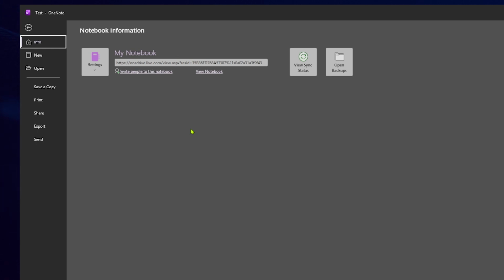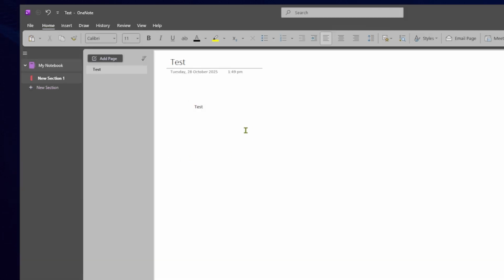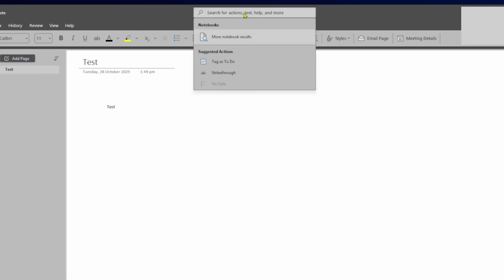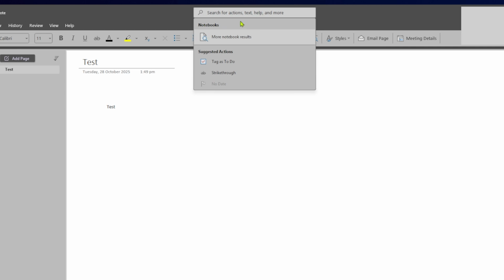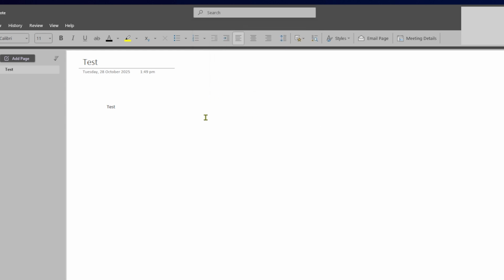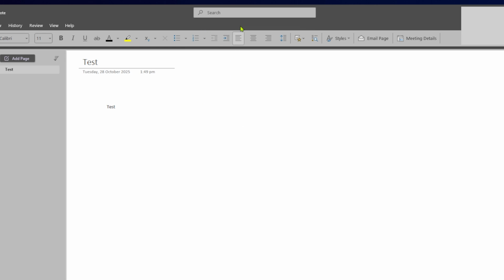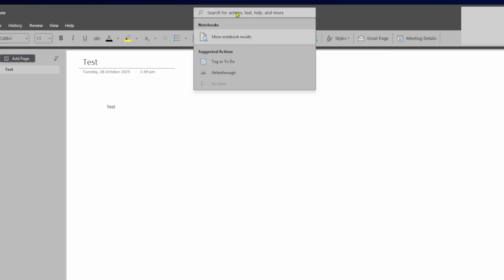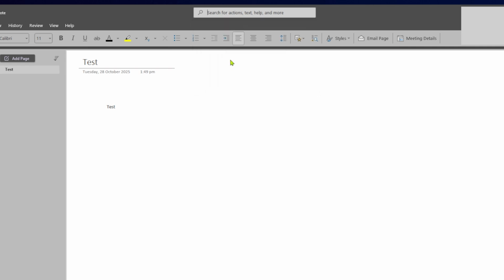How to Search for Anything in the Onenote App (2026 Guide)